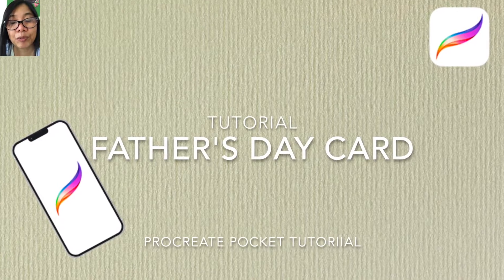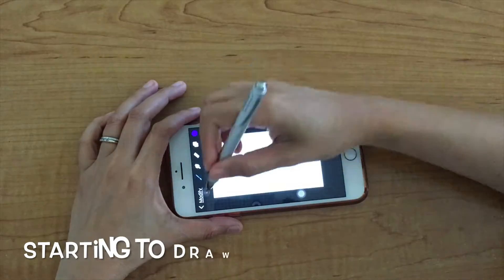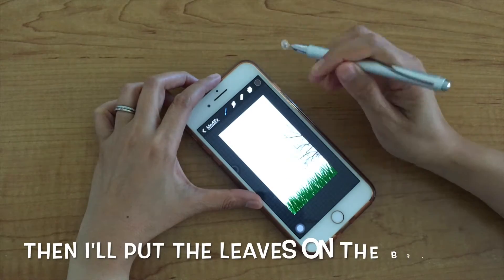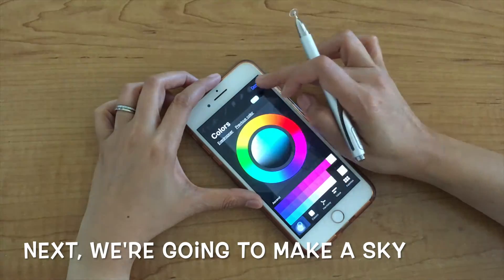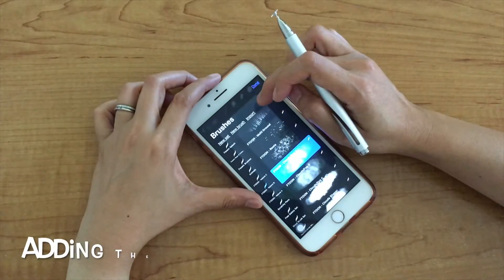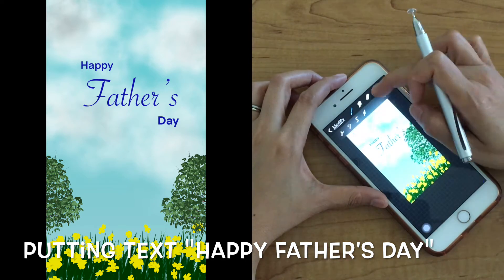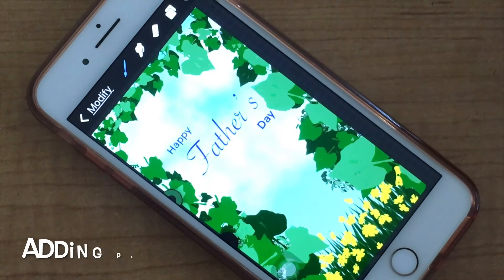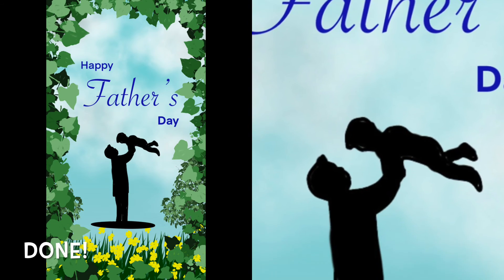How to make Father’s day card (Procreate Pocket tutorial)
Happy Father’s Day! It’s great that you can make the card on iPhone. This video will show you how to make it.

Stylus pen: Adonit Pro 4 (Silver) Luxury...